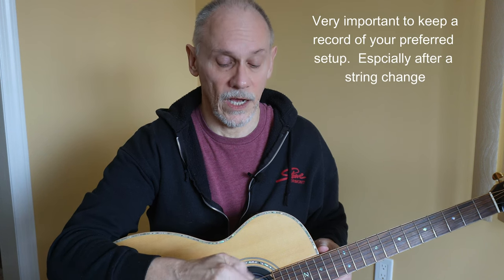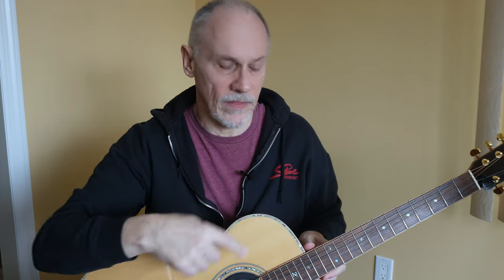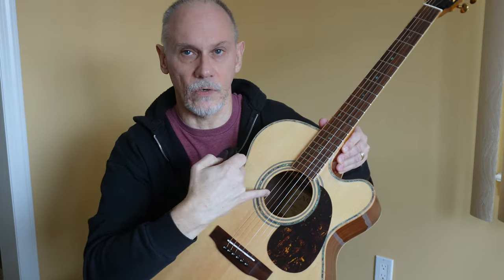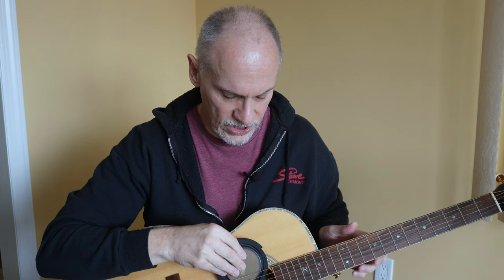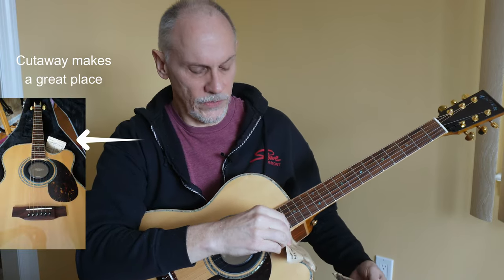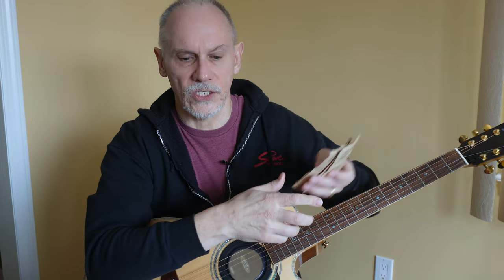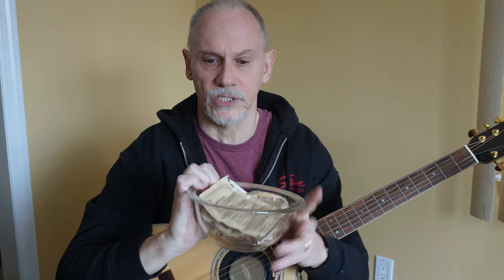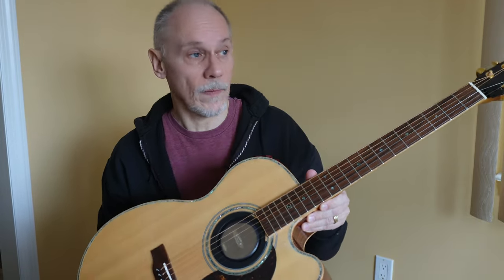Winter's dryness can affect your guitar setup. I have a fix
My house was excessively dry this winter.  So much that it affected my setup on my acoustic!  BUZZING.  I have the great way to mitigate and get your setup back.